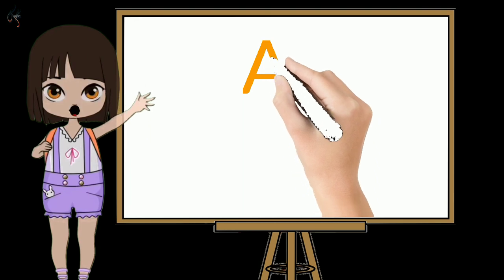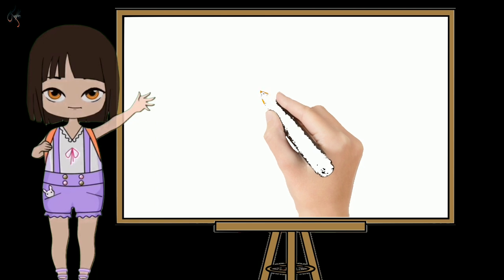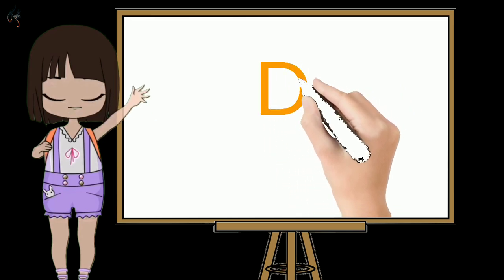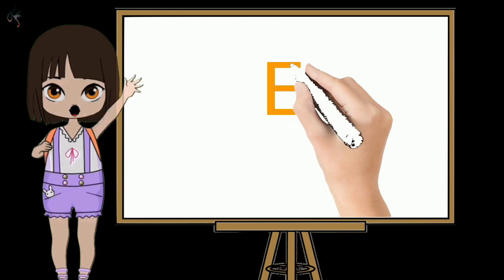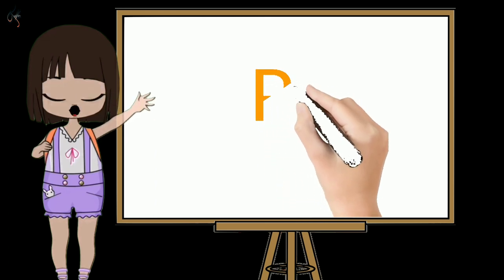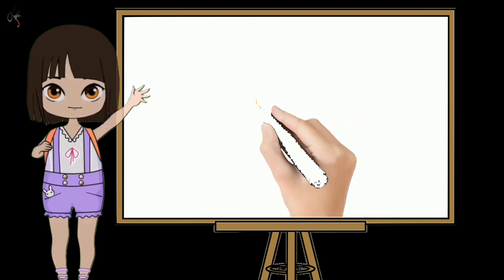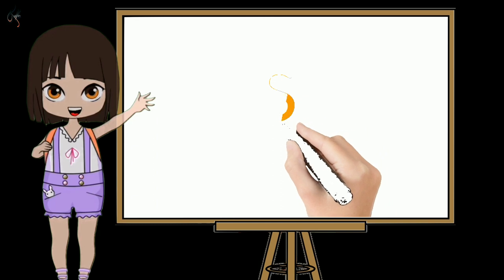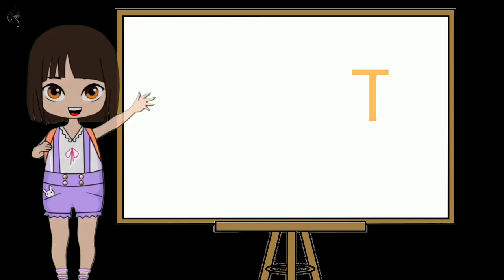Phonics Song - A for apple, B for bird, C for car